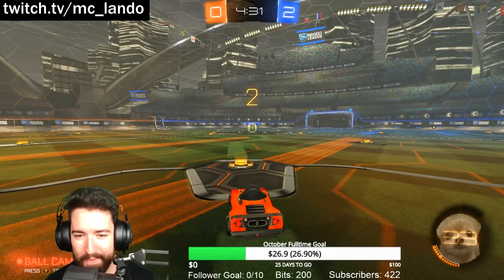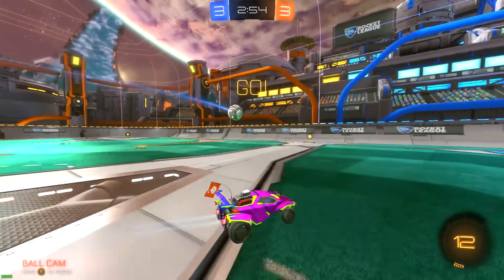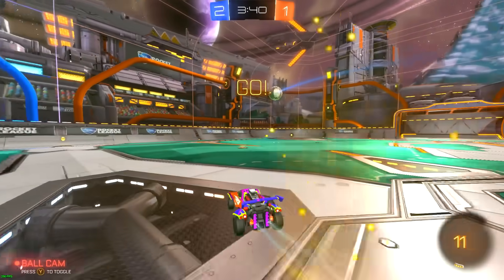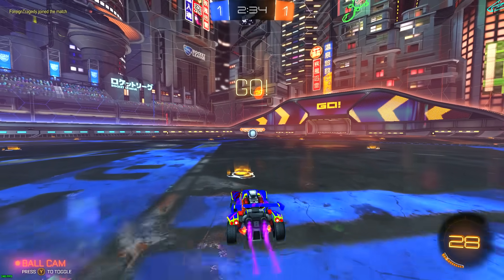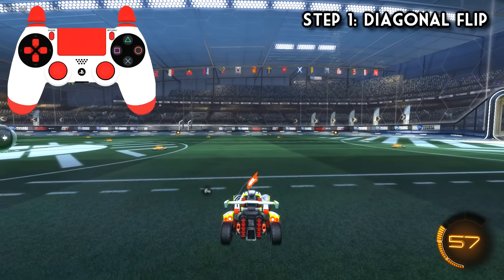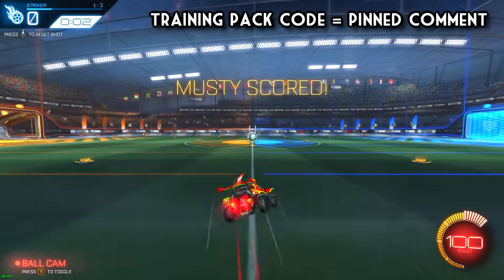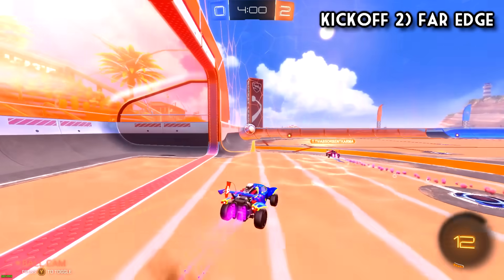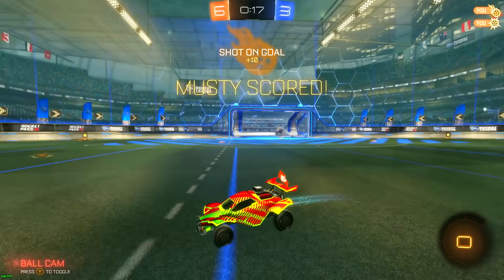I discovered a new kickoff that works against grand champs... (speed-flip)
I discovered a new kickoff in rocket league that works against grand champs where you can score a free goals on them without even letting them to touch the ball. WARNING: VERY HARD hopefully this video can help you understand how to it! Let me know what you think of the video or any questions you have in the comment section below.

Training Pack Code: A503-264C-A7EB-D282